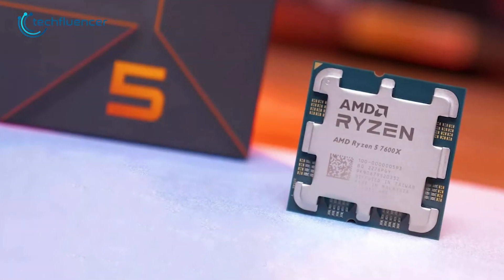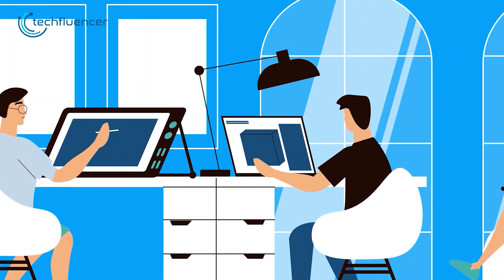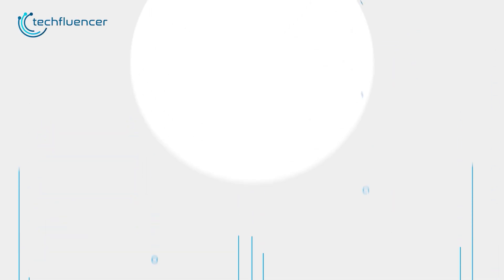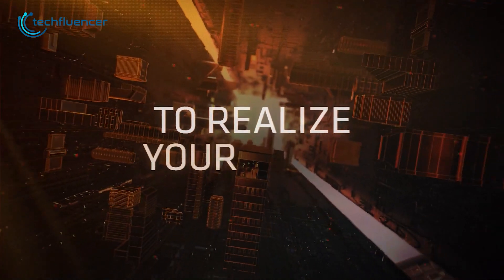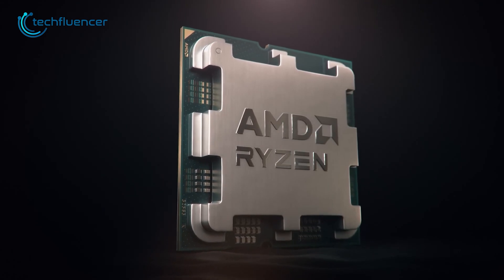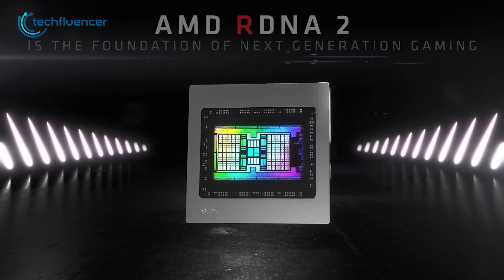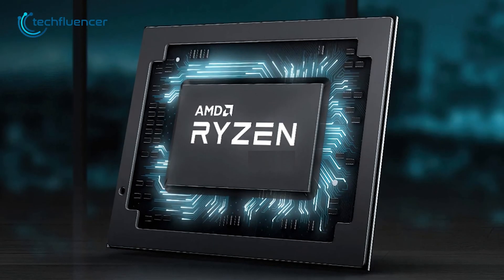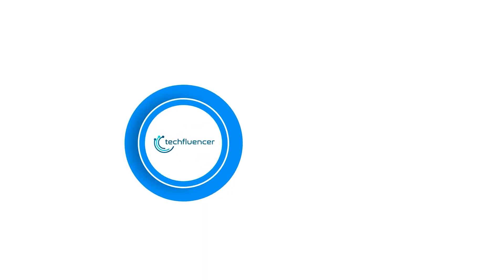AMD Ryzen 7000 G APUs Are Almost Here! - Goodbye GPUs?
AMD Ryzen 7000 G APUs are expected to arrive soon, and judging by the leaks and rumors, it is sounding quite promising. It will replace the Vega iGPUs with RDNA 2 and 3 graphics, which we often see on discrete GPUs.

00:00 - Intro
01:07 - Source & Specs
03:02 - Release Date & Price
03:33 - Outro